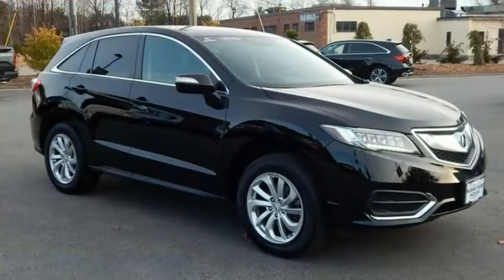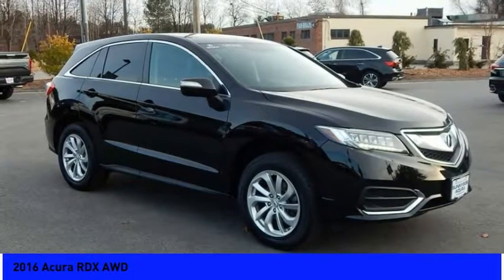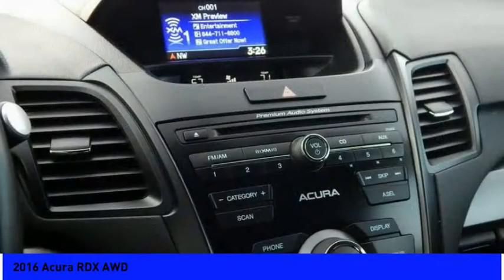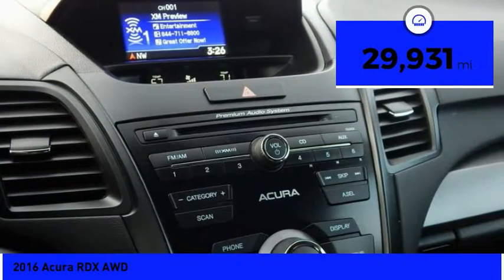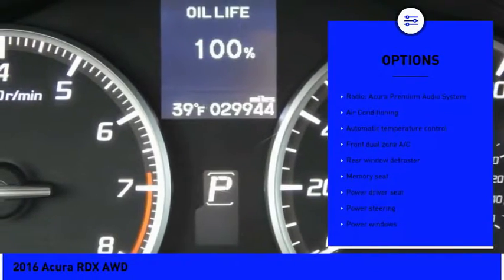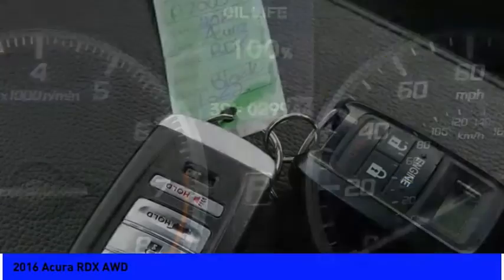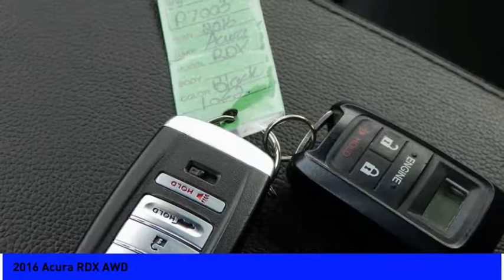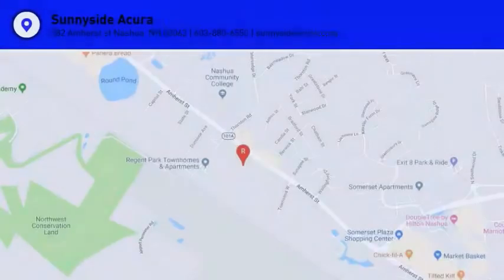2016 Acura RDX 2016 Acura RDX AWD P7003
2016 Acura RDX AWD

Sunnyside Acura
482 Amherst st

Certified. Crystal Black Pearl 2016 Acura RDX AWD, 3.5L V6, 6-Speed Automatic, Acura Remote Starter, Power moonroof, Power Liftgate, Exterior Parking Camera Rear, Front dual zone A/C, Heated Front Sport Bucket Seats.brbrPrior to offering this RDX for sale we: changed the oil and filter, replaced transmission fluid and front transfer case fluid, resurfaced front brake rotors, replaced rear brake pads and rear brake rotors, performed a four wheel alignment, replaced wiper inserts, completed an interior and exterior detail.brbr***Acura Certified Pre-Owned means you not only get the reassurance of a 12mo/12,000 mile limited warranty, but also up to a 7yr/100k mile powertrain warranty, a 182-point inspection/reconditioning, 24/7 roadside assistance, trip-interruption services, rental car benefits, Acura Concierge Service, and a complete AUTOCHECK vehicle history report. **brbrOur goal at Sunnyside Acura is to present fair, competitive, market value pricing to all of our clients. Acura Certified & Pre-Owned Market Value Pricing is achieved by polling over 40,000 websites hourly. This ensures that every one of our clients receives real time Market Value Pricing on every vehicle we sell. We do not artificially inflate our new or pre-owned prices in the hopes of winning a negotiating contest with our customers. We do not play pricing games, we save customers time, frustration, and present a truly exceptional purchase experience that is by far the best approach for our clients.